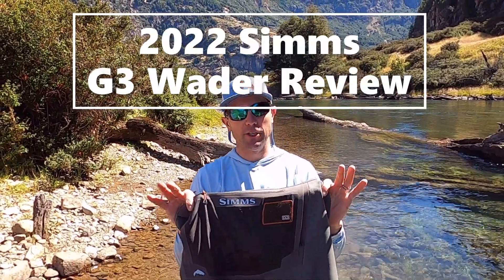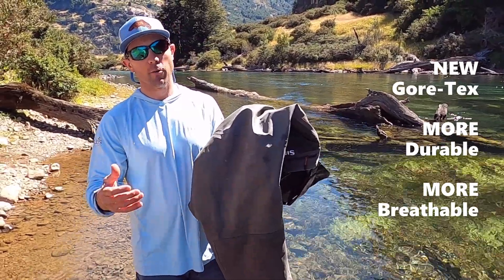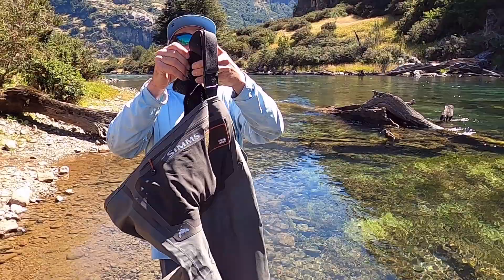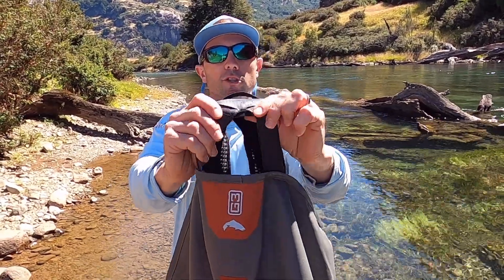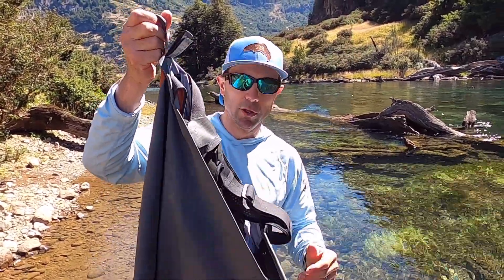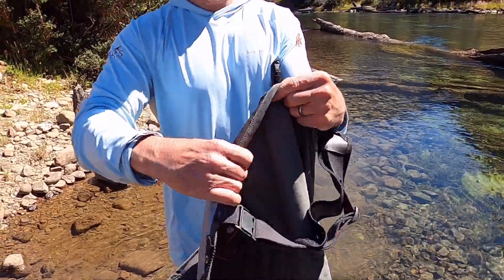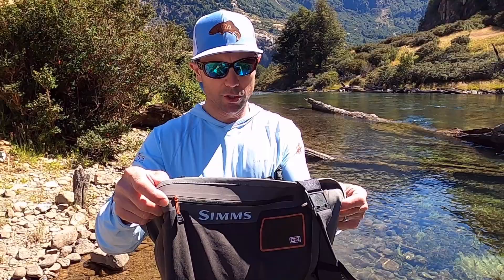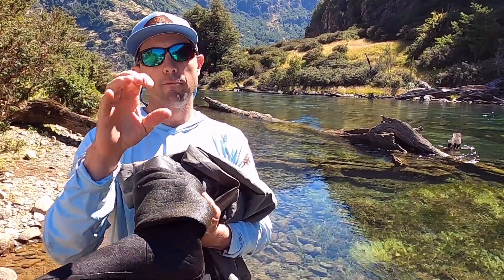NEW for 2022 Simms G3 Wader Review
The all new Simms G3 Wader has proven itself extremely breathable, comfortable, and so far durable although the verdict is still out. Gore-Tex brand Simms waders are also very easy to repair, maintain, and service over the life of the product.